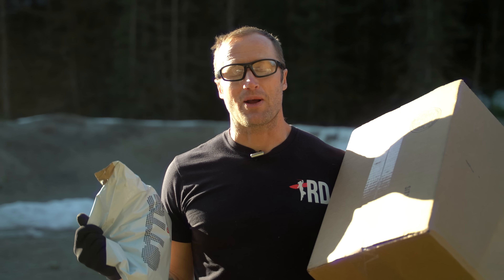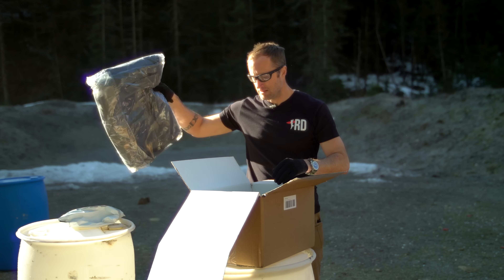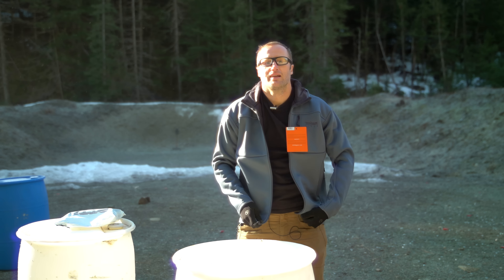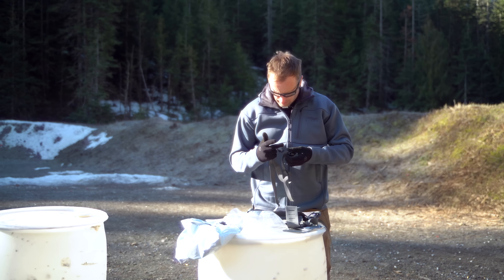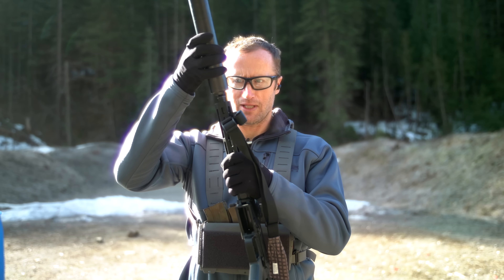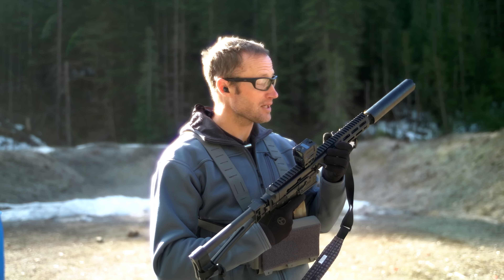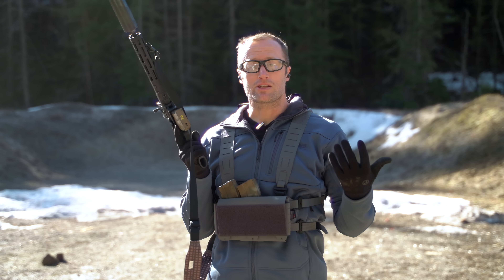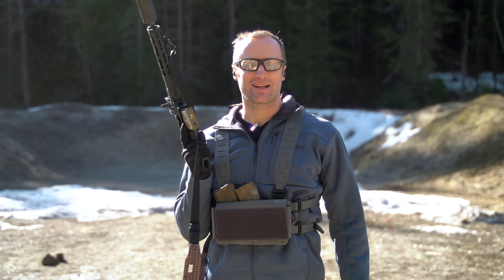1st Look: Sitka, OTTE and Brownells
Today I take a look at some new gear I got in from Sitka, OTTE Gear and Brownells Inc.

I’ve definitely come to appreciate good technical clothing and Sitka definitely makes some. I have two new pieces from them, their Traverse Hoody, which is kind of a mid layer fleece with some cool qualities. And also their Kelvin Lite Down Jacket, which is warm, lightweight and packable.

From OTTE Gear, I got their new chest rig. They make a lot of great gear and recently came out with the Universal Chest Rig (harness) and Universal Placard which work great together or can be used with other setups.

Lastly, who doesn’t love a comeback story? I got the Gen 2 version of the Brownells BRN-180 in 7.62×39. I had a number of issues with the Gen 1 which in part led to a recall. But I think they got it sorted so I’ll give it another go.

Loadout

Sitka Kelvin Lite Down Jacket

Sitka Traverse Hoody

Rifle Dynamics Shirt

Prometheus Design Werx Raider Pants

Magpul Technical Gloves

Brownells BRN Forged Lower

Brownells BRN 180 Gen2 7.62×39 Upper

Holosun AEMS

Tactical Distributors Lead-Slinger